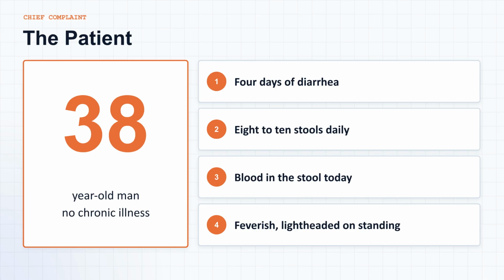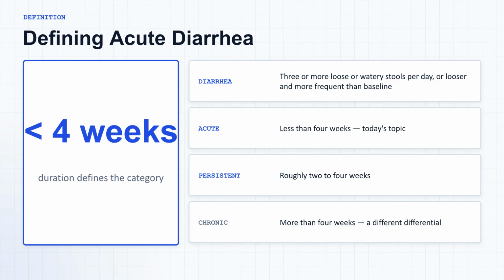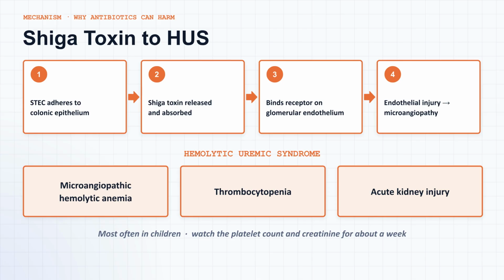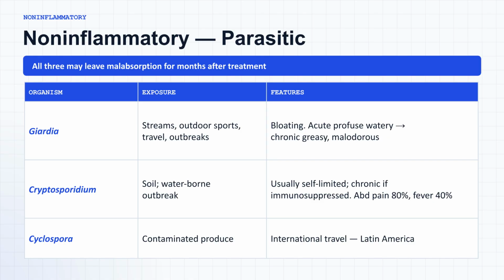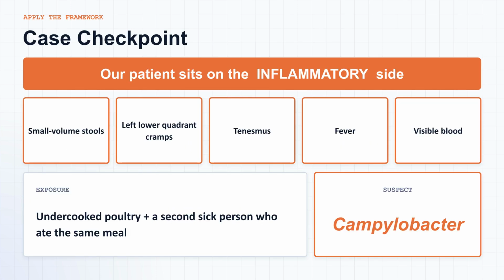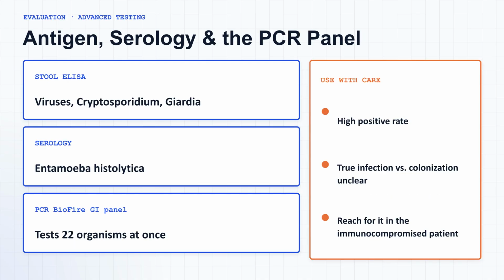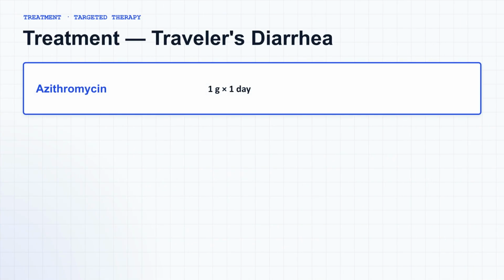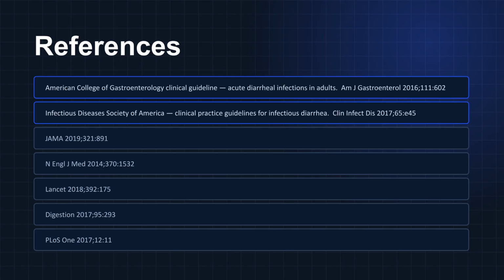Acute Diarrhea - Inflammatory vs. Noninflammatory, Stool Testing and When Antibiotics Harm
A healthy 38-year-old arrives with four days of diarrhea and blood since this morning. Small bowel or colon? That one question drives every decision that follows.

A full teaching-rounds walkthrough of acute diarrhea — diarrhea lasting under four weeks — built around one patient from the front door to the discharge plan.

What you'll learn:
• The noninflammatory versus inflammatory split, and how to place a patient on it at the bedside
• Mechanism: enterotoxin, cyclic AMP and chloride secretion versus mucosal invasion, plus the Shiga toxin pathway to hemolytic uremic syndrome
• Which organisms go with which exposure: viral, preformed toxin, Campylobacter, Salmonella, Shigella, STEC, Giardia and Entamoeba
• Who actually needs stool studies: fecal calprotectin, culture, the six ova and parasite triggers, and why a positive PCR panel can mean colonization
• Treatment: oral rehydration at 50 to 200 mL per kg per day, azithromycin one gram as a single dose, when to hold loperamide, and the one time antibiotics harm

Key takeaway: Decide which side of the split your patient is on first — almost every other decision follows from it.

⏱ Chapters:
0:00 The patient: four days of diarrhea after a cookout
1:22 Objectives and the question that drives everything
2:06 HPI, exposure history and physical exam
4:10 Defining acute diarrhea: under four weeks
5:33 The master split: noninflammatory vs. inflammatory
6:17 Normal fluid handling and the secretory mechanism
7:43 Preformed toxin and the 24-hour clock
8:23 Mucosal invasion and why stool volume falls
9:05 Shiga toxin to hemolytic uremic syndrome
9:47 Noninflammatory organisms, matched to exposures
13:13 Inflammatory organisms, matched to exposures
16:56 Case checkpoint and the noninfectious differential
19:02 History and exam that quantify volume depletion
19:45 Stool studies and the six ova and parasite triggers
21:53 Warning signs, imaging, and the patient's labs
23:55 Rehydration and supportive care
25:57 Empiric antibiotics, and the one time they harm
27:21 Pitfalls, assessment and plan, summary